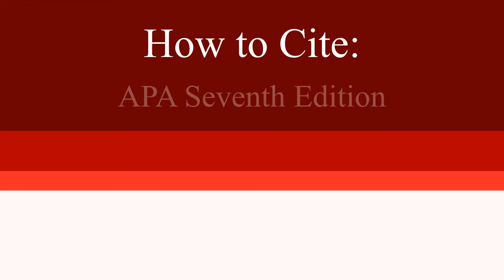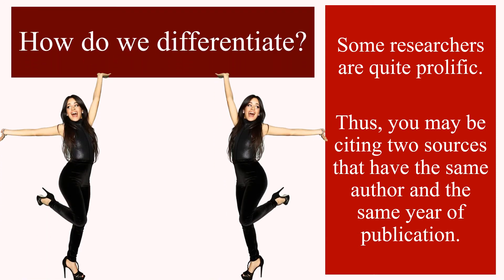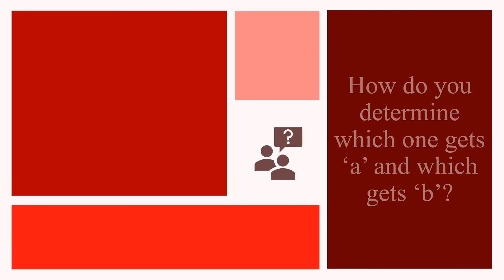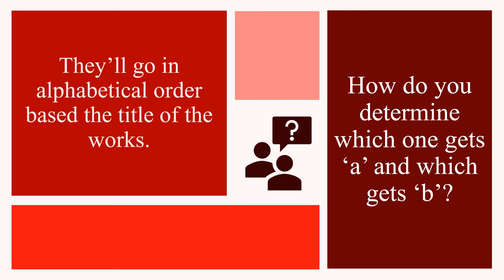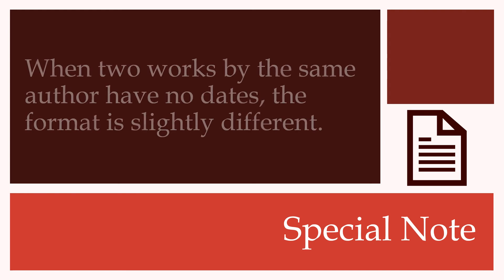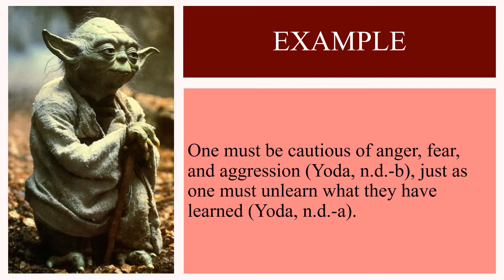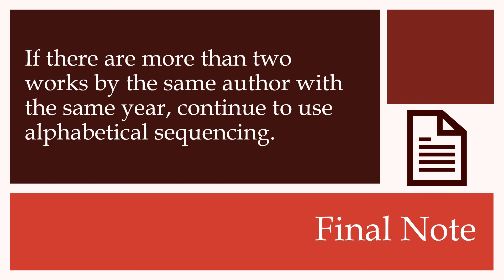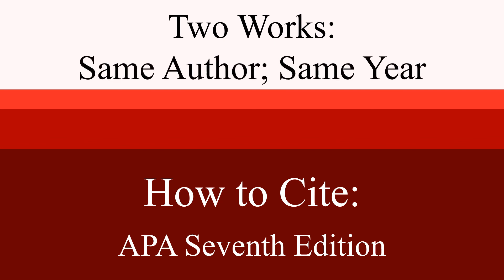How to Cite Two Works with the Same Author and Date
This video details how to create an in-text citation for two or more sources with the same author and year of publication in accordance with APA's seventh edition.